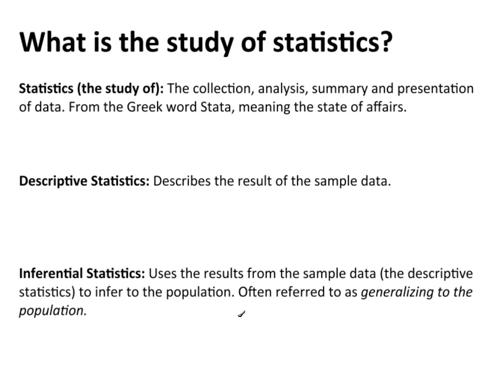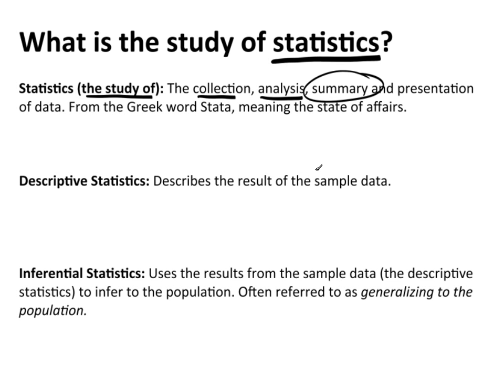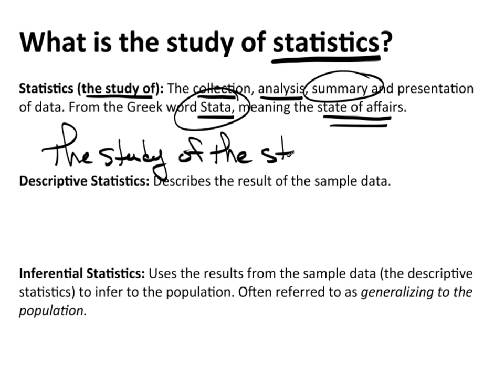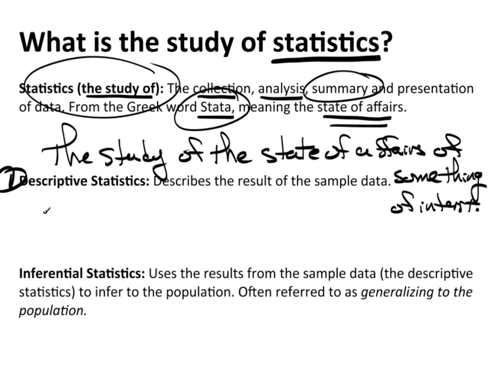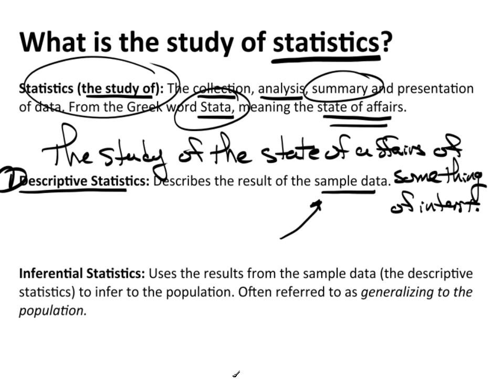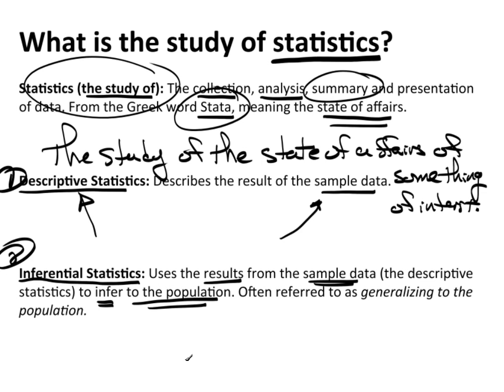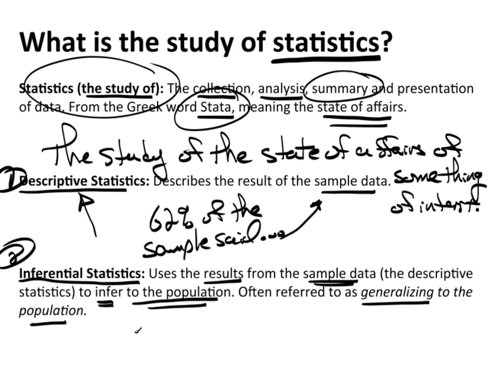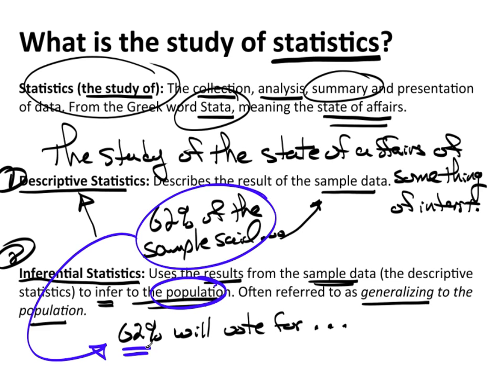C1P3.mov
Descriptive vs. Inferential